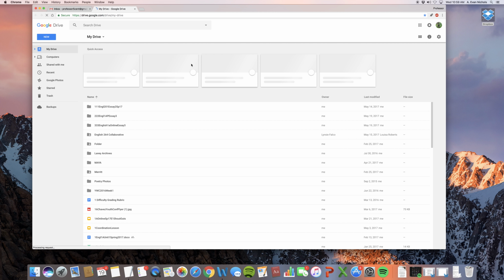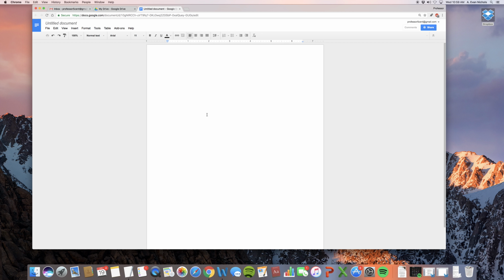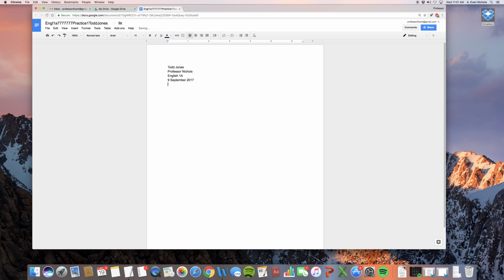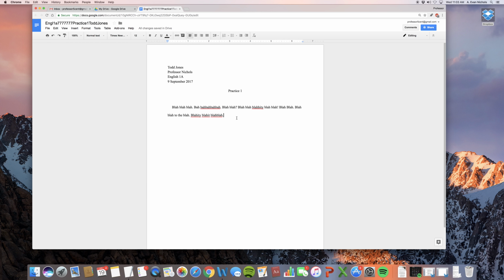Create a Google Doc